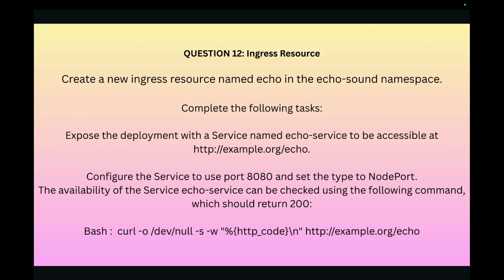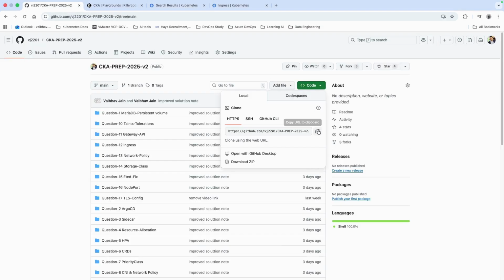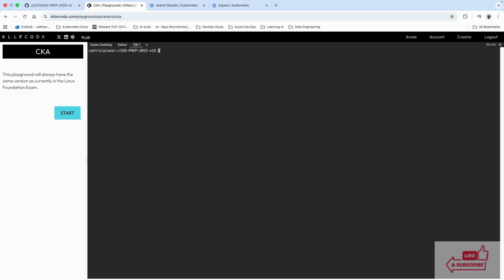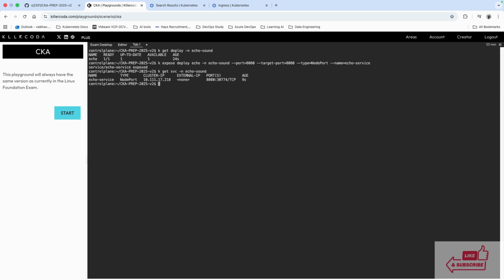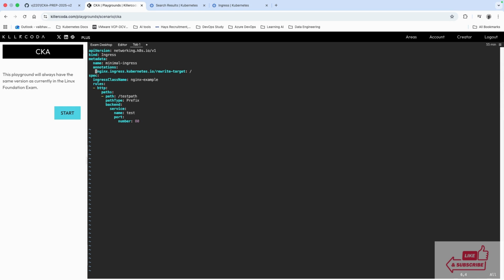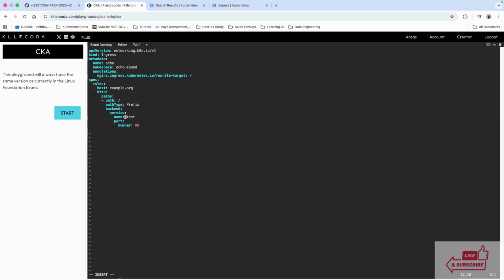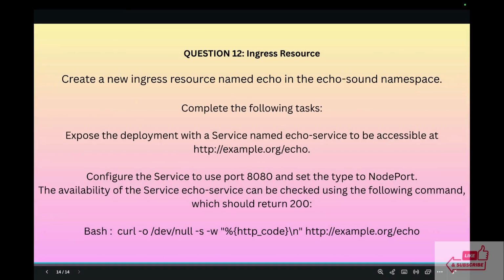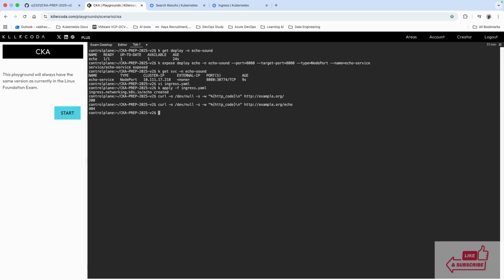CKA Question 12 | Ingress Resources | How to Make a New Ingress Resource in Minutes!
In this CKA practice lab, we solve Question 12: Ingress Resource, where you must expose a Deployment through a NodePort Service and configure an Ingress to route traffic to:

This video walks through:
✔ Creating the namespace echo-sound
✔ Deploying the echo application
✔ Creating the Service echo-service (NodePort, port 8080)
✔ Writing the correct Ingress manifest
✔ Fixing the common 404 error on /echo
✔ Understanding path routing and how the backend responds
✔ Testing with curl to validate a 200 OK response